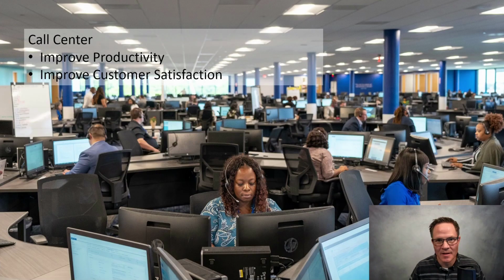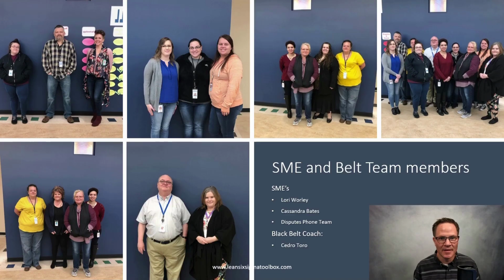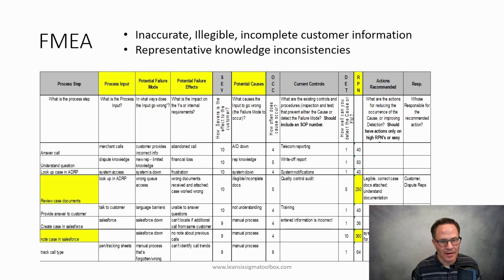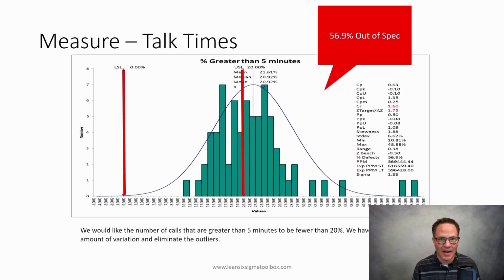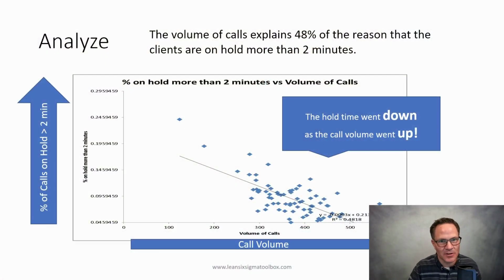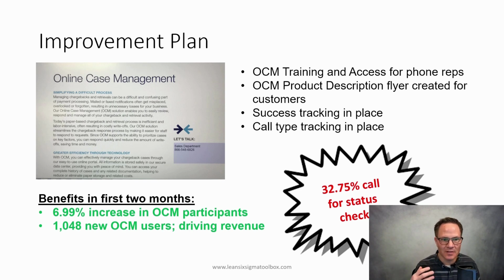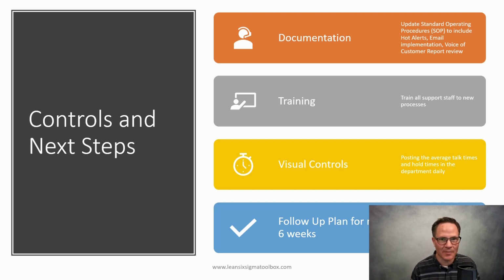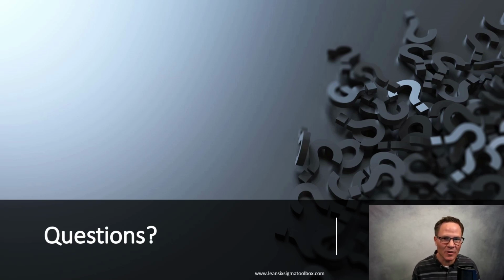DMAIC Project Reducing Abandonment Rates in a Call Center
Does Lean Six Sigma work in service industries? Yes! Here's an example of how a call center at one of the world's largest credit card processing companies applied DMAIC to reduce call abandonment rates.

You can complete a project like this one with our help. Sign up for our Lean Six Sigma Green Belt training